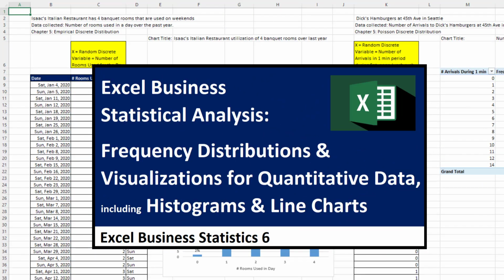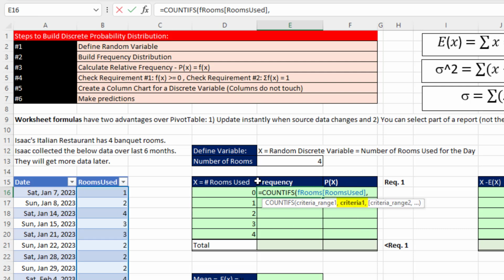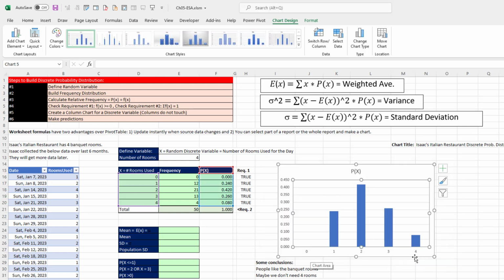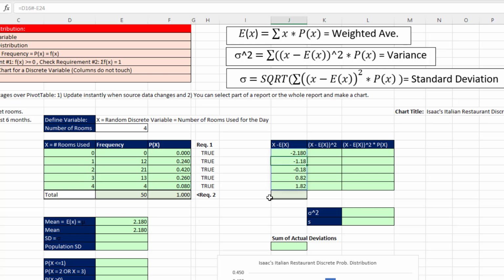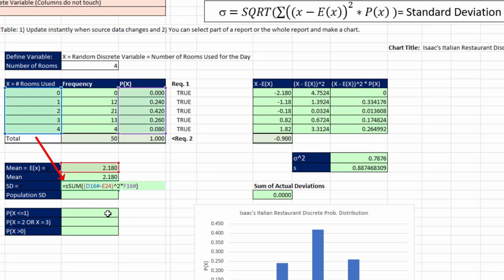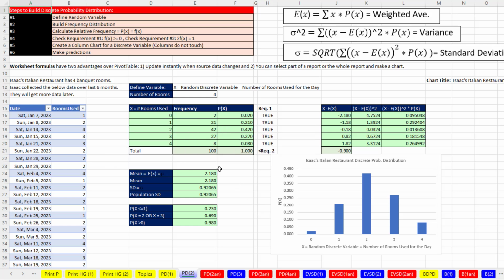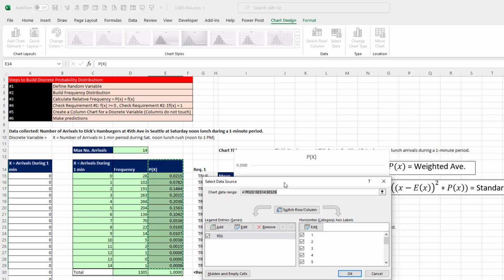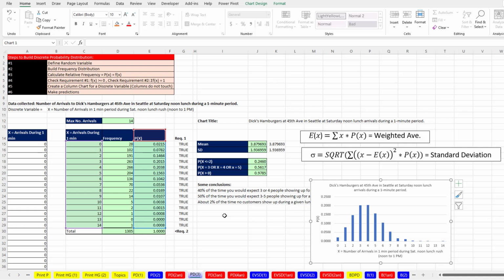Excel Statistical Analysis 24: Build Discrete Probability Distributions with Worksheet Formulas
Learn how to build Discrete Probability Distributions, Expected Value and Standard Deviation with Worksheet Formulas.
Topics:
1. (00:00) Introduction
2. (00:20) Look at Data Sets from Video #6 and PivotTable Method to create Probability Distributions
3. (00:46) Example #1: Isaac’s Italian Restaurant Baquet Rooms. Use same data sets from Video #6, but use Formulas to build Discrete Probability Distribution
4. (01:15) Why use Formulas to build Discrete Probability Distribution?
5. (02:33) Define Random Discrete Variable: Number of Banquet Rooms Used For Day.
6. (02:51) Use SEQUENCE function to create and spill an array of random variables.
7. (03:47) Use COUNTIFS to calculate and spill frequencies for random variables.
8. (05:01) Create and spill a formula to calculate probabilities.
9. (05:40) Verify two requirements for a Discrete Probability Distribution.
10. (06:18) Make conclusions or business decisions based on Discrete Probability Distribution.
11. (06:45) Build Column Chart for Discrete Probability Distribution
12. (07:35) Add Random Variable to Horizontal Axis in Chart with Select Data dialog box.
13. (09:51) Calculate Expected Value (Mean) from a Discrete Probability Distribution
14. (11:32) Step-by-step method: Calculate Variance and Standard Deviation from a Discrete Probability Distribution.
15. (14:38) Single cell method for variance and standard deviation.
16. (18:12) Calculate probability for various events from the Discrete Probability Distribution.
17. (19:01) Add new data and see that formulas update instantly.
18. (20:31) How Formulas can be an advantage over PivotTable.
19. (20:57) Example #2: Dick’s Hamburgers Customer Arrivals during Lunchtime Example. See everything in this quickly paced example: Probability Distribution, Expected Value, Standard Deviation, Charting and calculating probabilities and helping to make business decisions.
20. (25:58) Mention of Poisson Distribution.
21. (27:48) Summary of video and next video
22. (28:34) Closing and Video Links